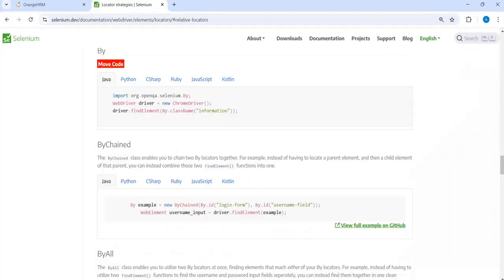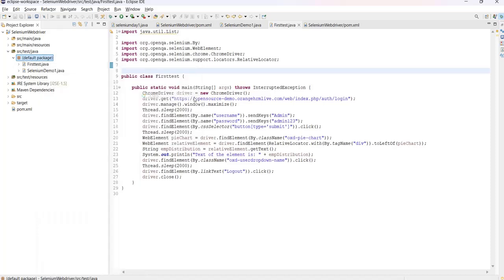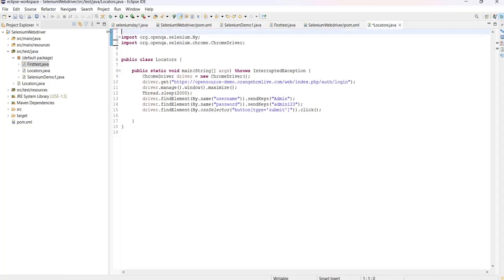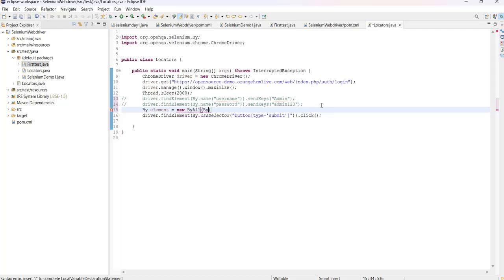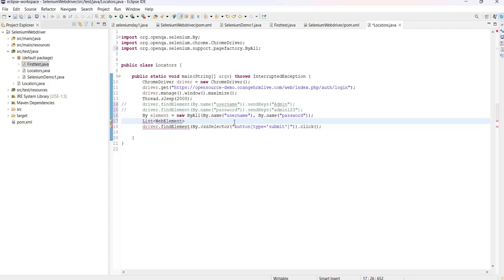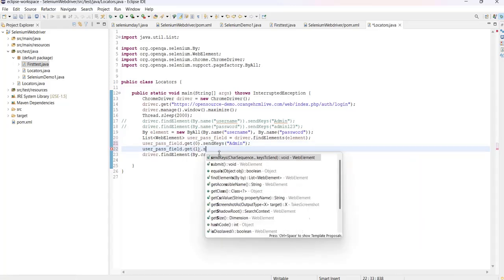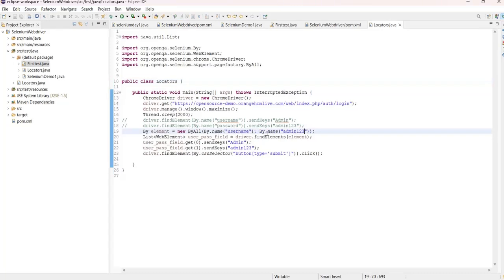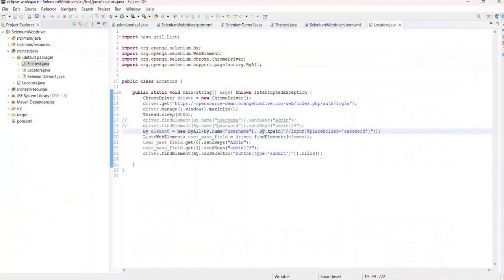Selenium WebDriver | ByAll Loactors in Selenium